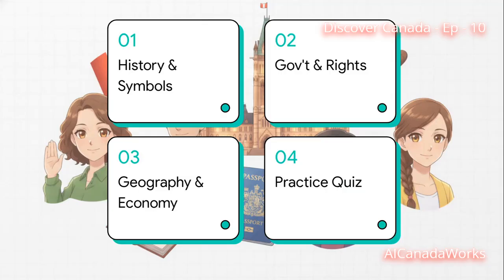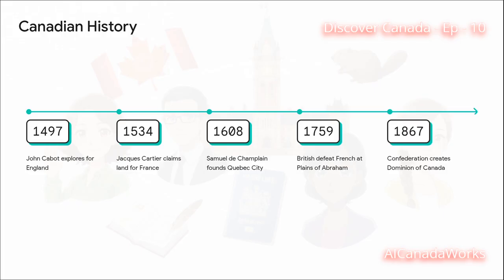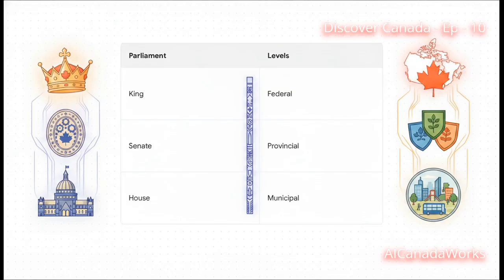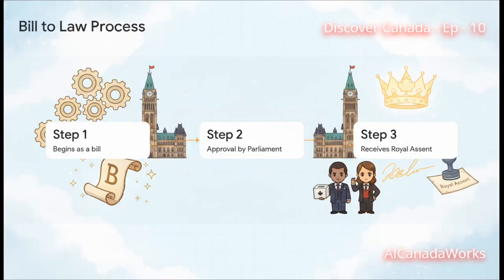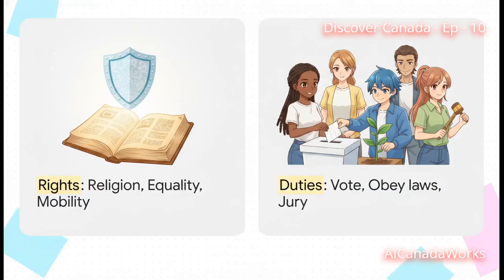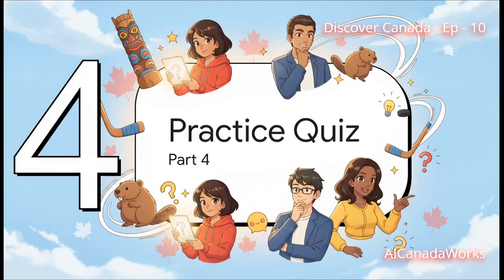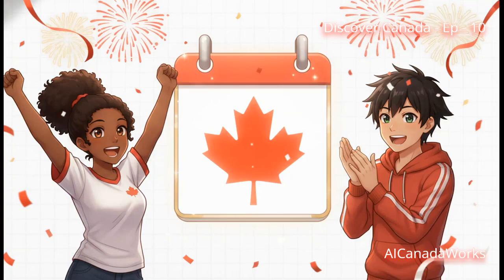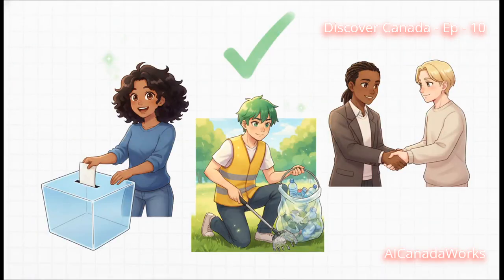Ep 10 Discover Canada Guide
Preparing for the Canadian Citizenship Test? In this video, we break down the official Discover Canada study guide to help you pass your exam on the first try! Whether you are a newcomer preparing to take the test or just want to learn more about Canadian history and government, this video covers everything you need to know.